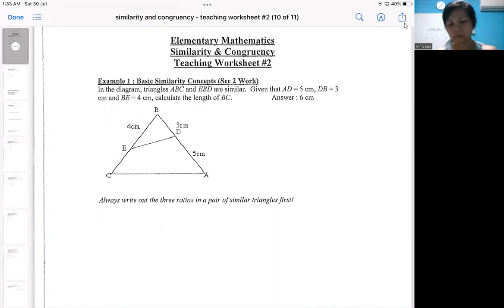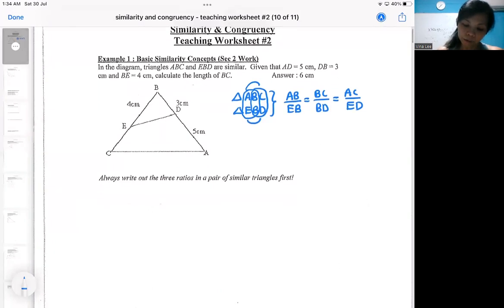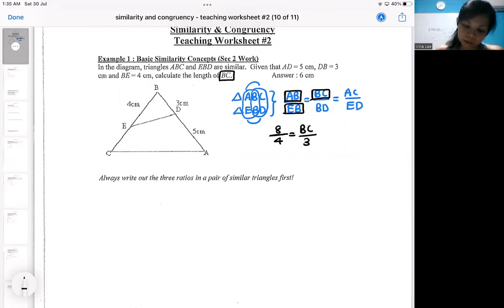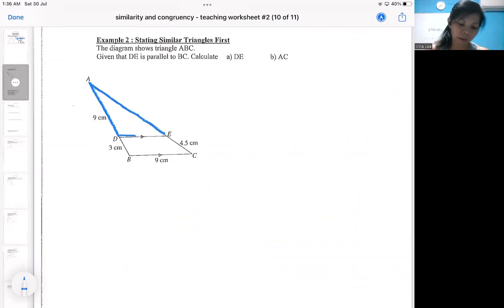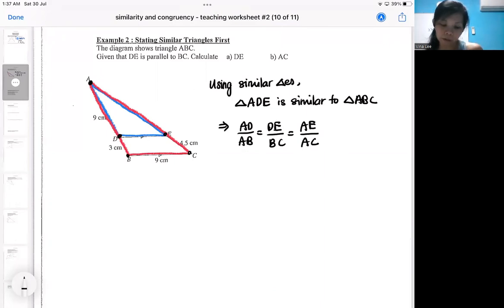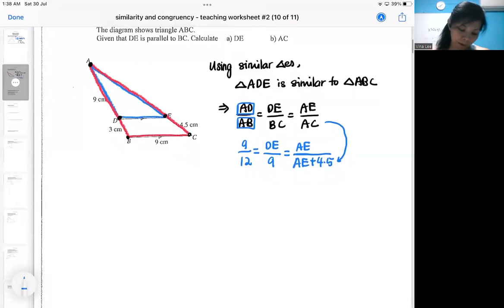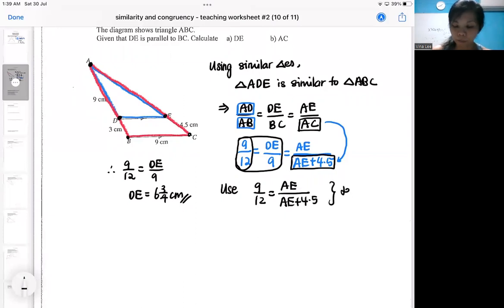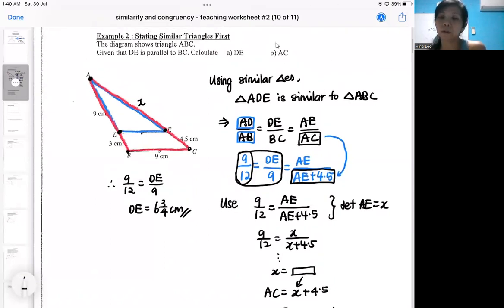sec 3 similarity example 1 and 2